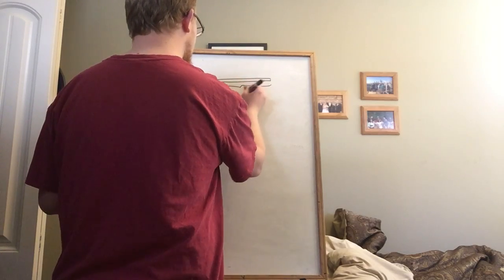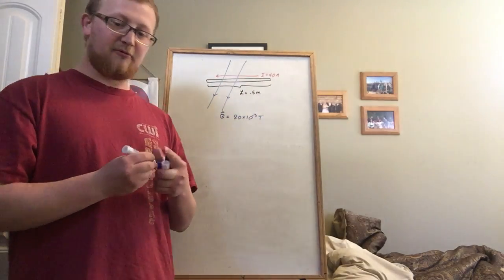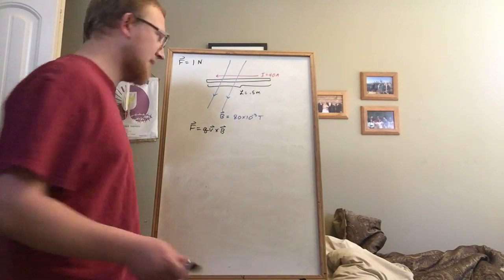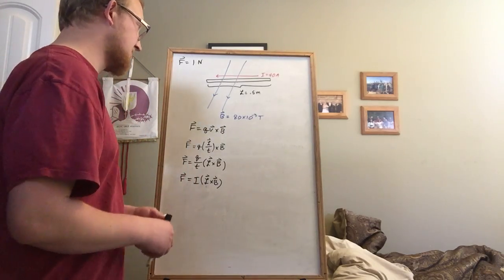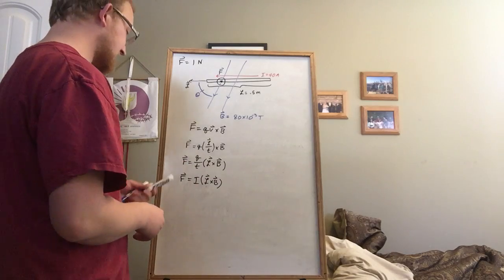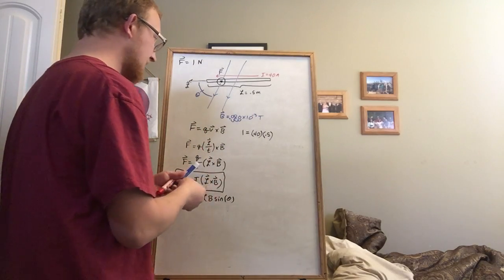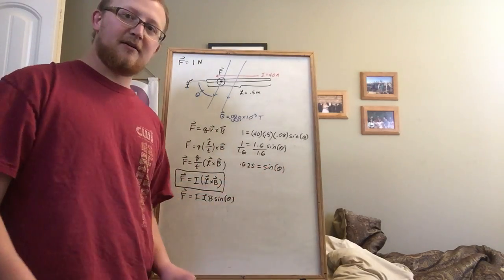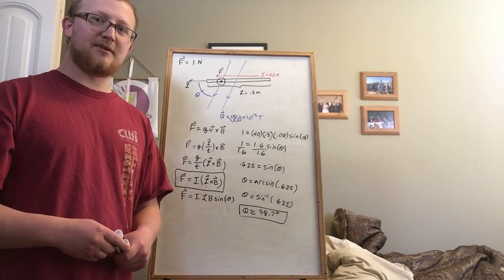PHYS-112 Practice Exam 2 (problem 7) Force of Magnetic Field on Current Carrying Wire